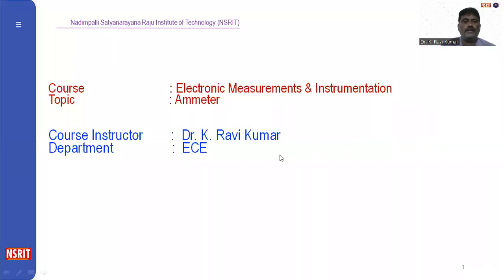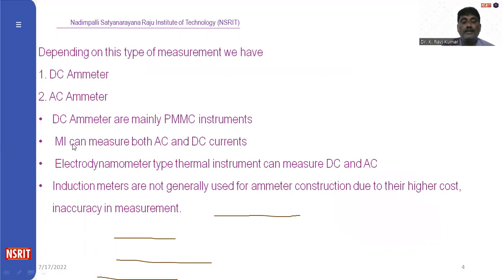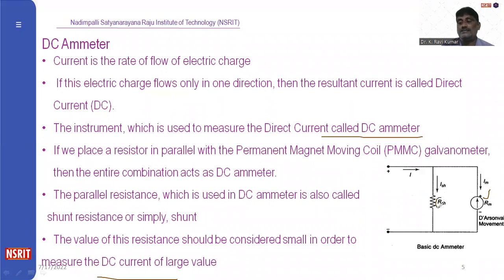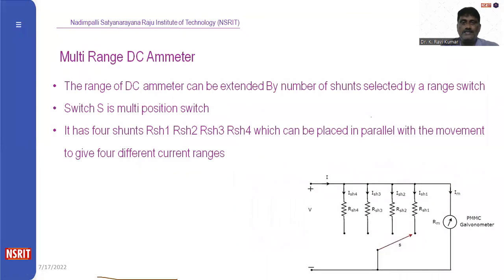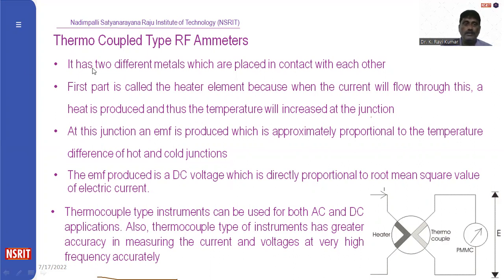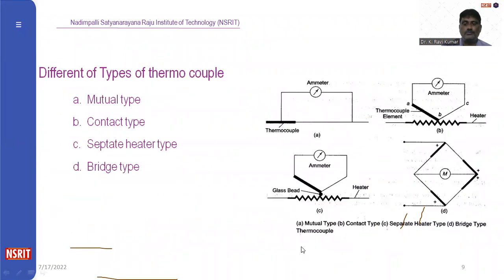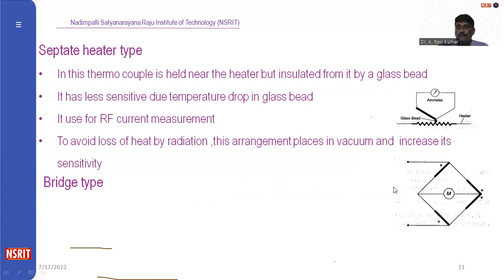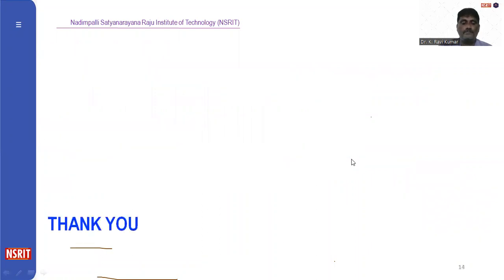Ammeters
ECE EMI Dr K Ravi Kumar